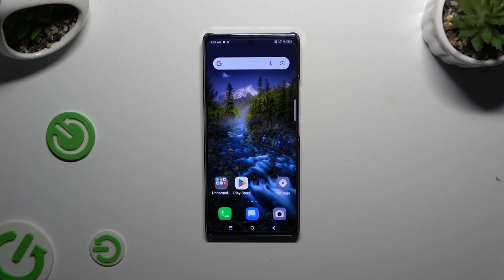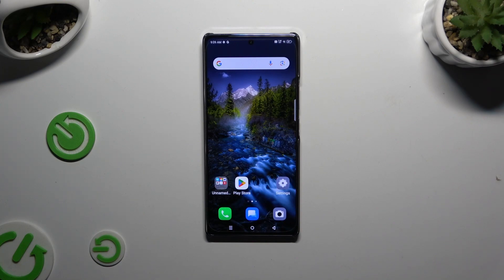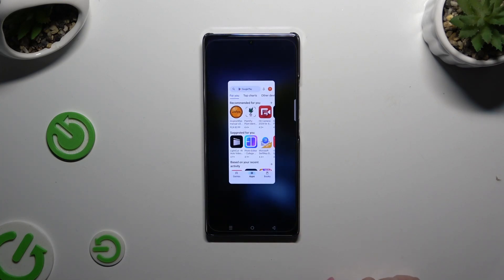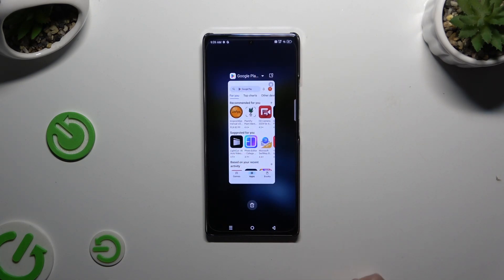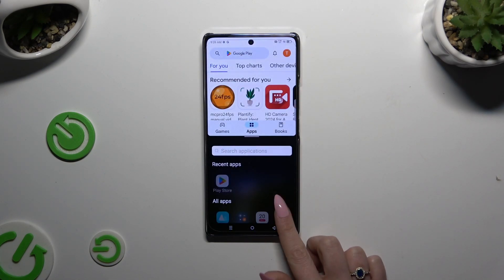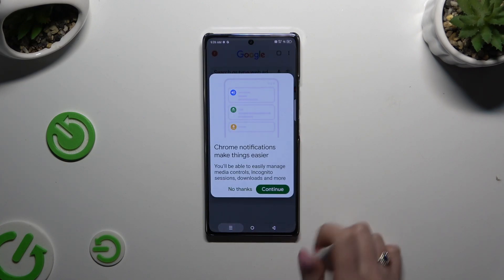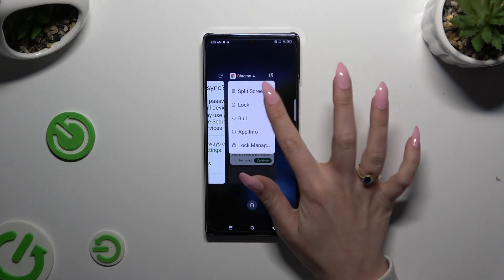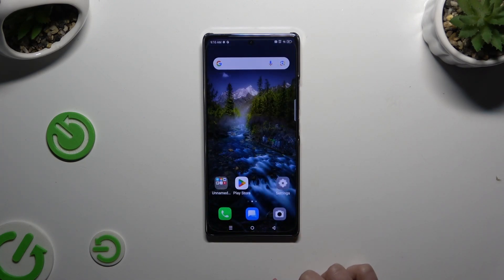How to Enable the Split Screen Mode on INFINIX Note 40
Learn how to enter split-screen mode on your INFINIX Note 40 with our step-by-step tutorial! In this video, we'll guide you through the process of splitting your screen to run two apps simultaneously, boosting your multitasking capabilities. Whether you want to browse the web while watching a video or chat with friends while checking your email, split-screen mode makes it easy. Watch now to discover how to enter split-screen mode on your INFINIX Note 40 and multitask like a pro!

How to split the screen on INFINIX Note 40? How to use 2 apps at the same time on INFINIX Note 40? How to divide the screen of the INFINIX Note 40 phone between 2 apps?